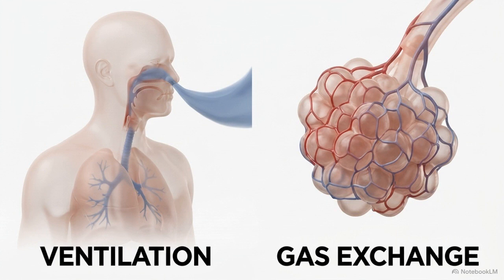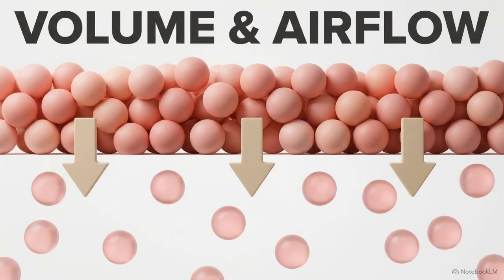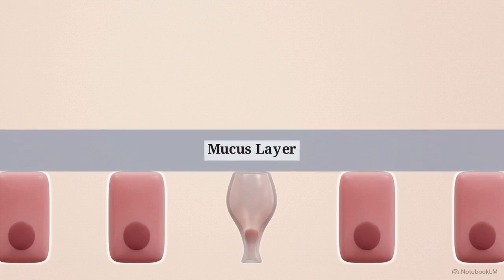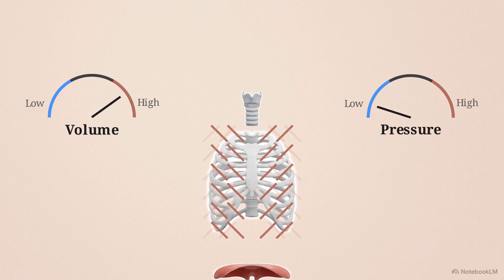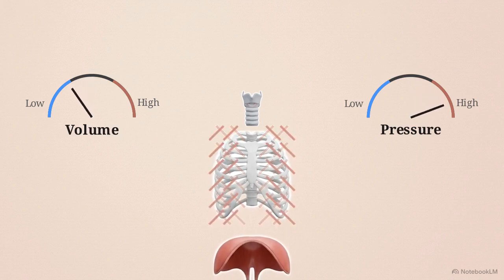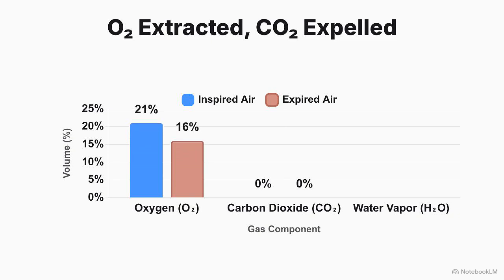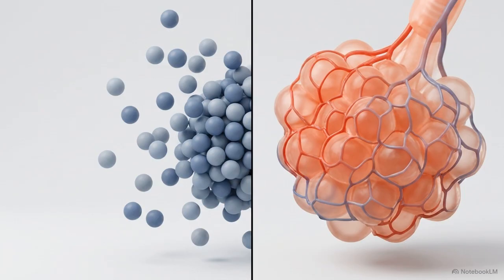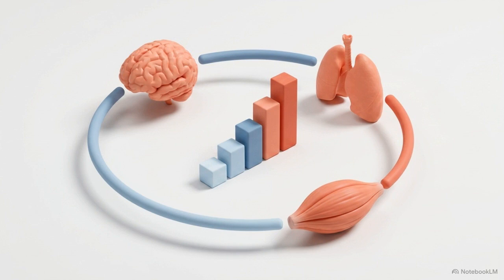The Mechanics of Ventilation Pressure, Volume, and Gas Exchange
Are you ready to ace your Cambridge IGCSE Biology (0610) exams? Take a deep breath and master the human breathing system with this comprehensive, expert-guided summary of Topic 11: Gas Exchange in Humans for the 2026, 2027, and 2028 syllabus.

In this session, we expertly break down the anatomy of the respiratory tract, including the larynx, trachea, bronchi, bronchioles, and alveoli. Discover the crucial adaptations of gas exchange surfaces, such as a large surface area and good blood supply, and exactly how the rings of cartilage support your airways during breathing. We will navigate the mechanics of ventilation, demystifying how the diaphragm and antagonistic internal and external intercostal muscles control the volume and air pressure in your thorax during inhalation and exhalation.

Furthermore, you will confidently learn the differences in the composition of inspired and expired air, how to use limewater to test for carbon dioxide, and exactly why physical activity increases both your breathing rate and depth. Finally, we explore how mucus-producing goblet cells and ciliated epithelial cells work together to protect your lungs from pathogens and particles.

**Why choose Study Buddy?**
Mastering the mechanics of ventilation and complex pressure changes doesn't have to be a struggle. Our Study Buddy system provides you with expert knowledge and innovative study methods to guarantee your exam success. If you ever hit a roadblock or have tricky questions about intercostal muscle contractions, our 24/7 WhatsApp study coach is always ready to offer supportive, around-the-clock guidance so you can revise with absolute confidence.

**💡 TAKE THE FIRST STEP TO YOUR A* TODAY:**
to take a FREE diagnostic test that will allow students to identify their weak areas and become the basis for the creation of a customised study plan for exam success.

**Syllabus Topics Covered in This Video:**
*   **The Respiratory System:** Anatomy of the lungs, trachea, bronchi, and alveoli.
*   **Features of Gas Exchange Surfaces:** Large surface area, thin surfaces, and good ventilation.
*   **The Mechanics of Ventilation:** How volume and pressure changes in the thorax drive inhalation and exhalation.
*   **Inspired vs. Expired Air:** Analyzing differences in oxygen, carbon dioxide, and water vapor.
*   **The Effect of Physical Activity:** How the brain detects increased carbon dioxide to raise breathing rate and depth.
*   **Protecting the Lungs:** The essential roles of goblet cells, mucus, and cilia.